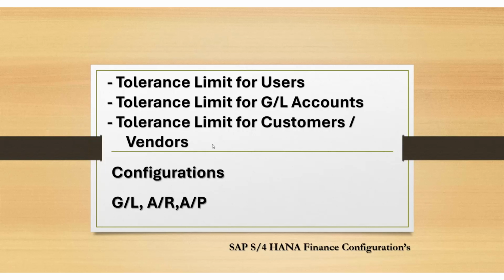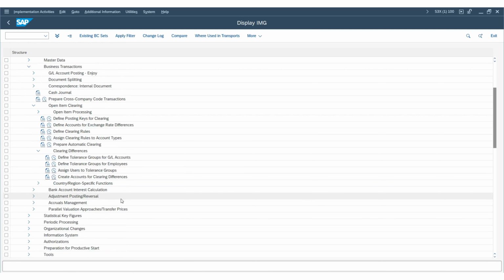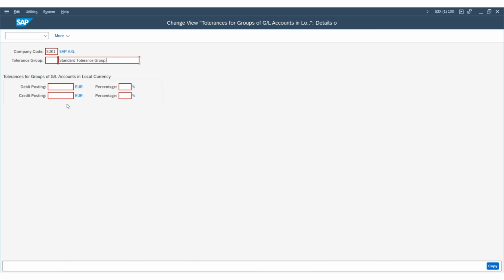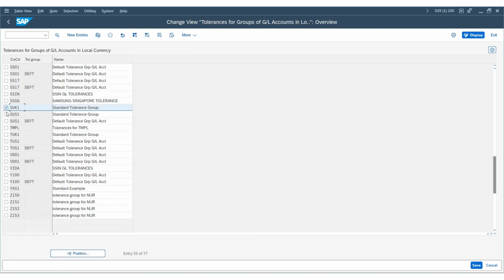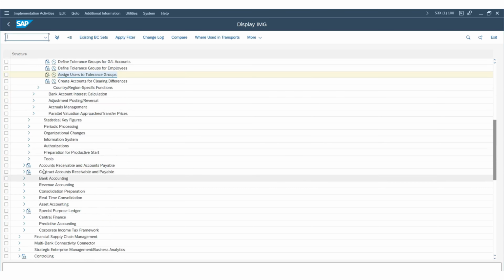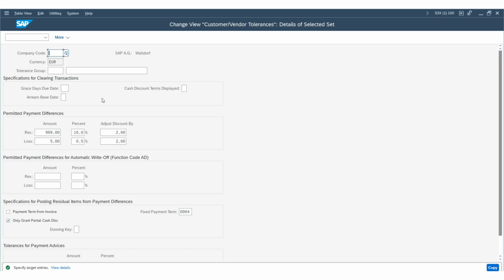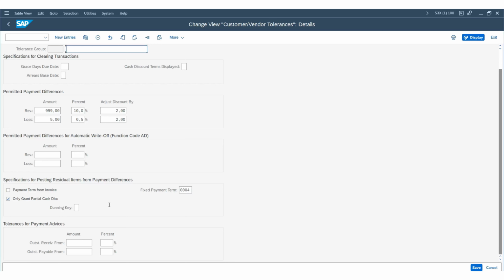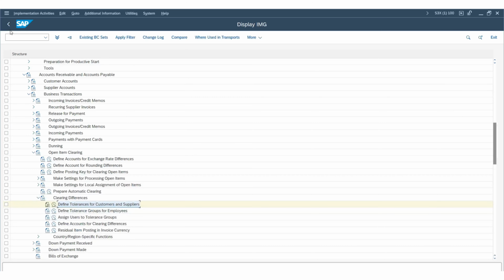Class 8: Required SAP S/4 HANA Finance & Controlling Configurations in SAP S/4 HANA MM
Title: Tolerance Limits for G/L Accounts, Customer, and Vendor (Configuration) in SAP

Description:
Welcome to our SAP tutorial series! In this video, we explore the configuration of tolerance limits for General Ledger (G/L) accounts, customers, and vendors in SAP. Understand how to set up these limits to ensure accurate financial transactions and control within your organization.

📌 In This Video:

Overview of tolerance limits and their significance in SAP
Steps to configure tolerance limits for G/L accounts
How to set up tolerance limits for customers
Configuring tolerance limits for vendors
Practical demonstrations and best practices for configuration
Tips for maintaining financial control and accuracy

SAP configuration and implementation professionals
Financial and accounting professionals
SAP consultants specializing in financial management and master data configuration
Anyone responsible for managing G/L accounts, customer, and vendor data in SAP

📝 About Us:
Our channel is dedicated to providing in-depth tutorials and insights on SAP modules. Whether you're a beginner or an experienced professional, our content is designed to help you master SAP and enhance your career.